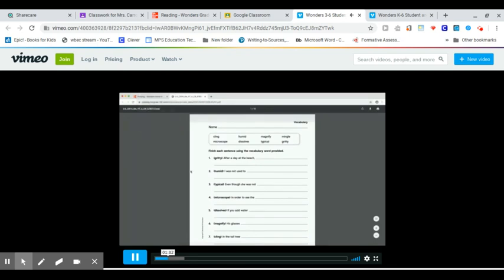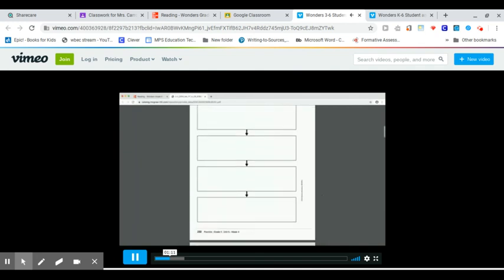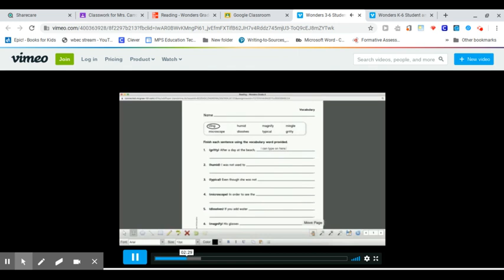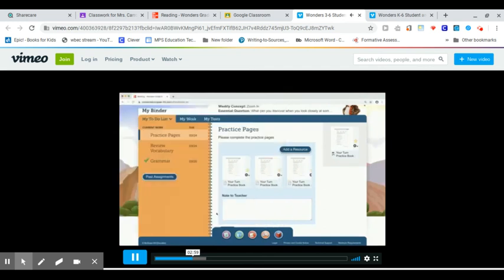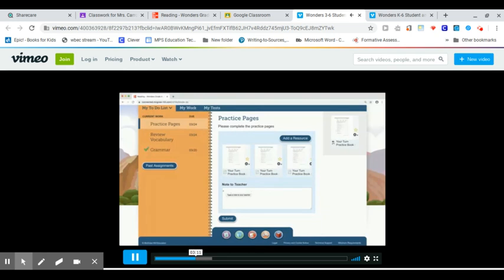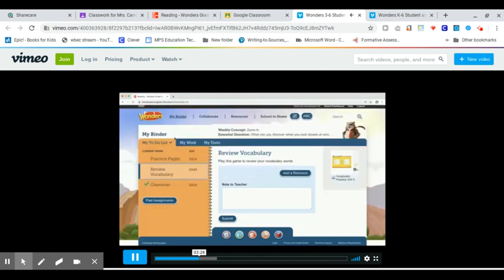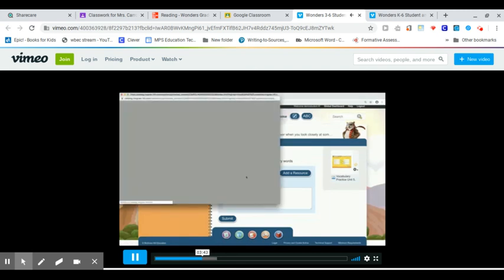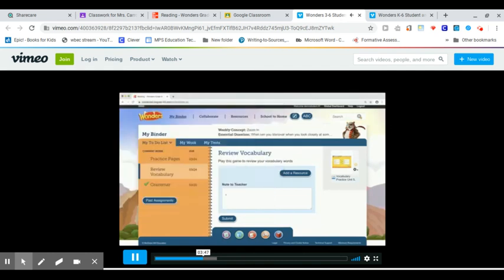Wonders Assignments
This video is to help you know how to find and submit assignments on Wonders.